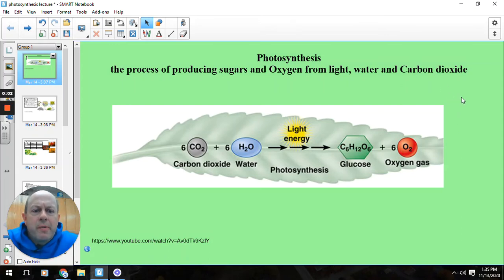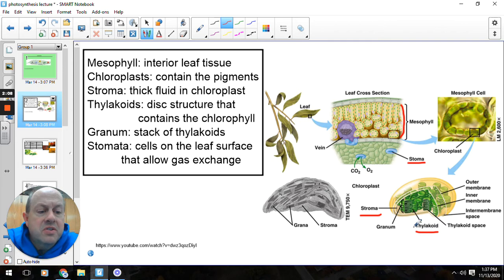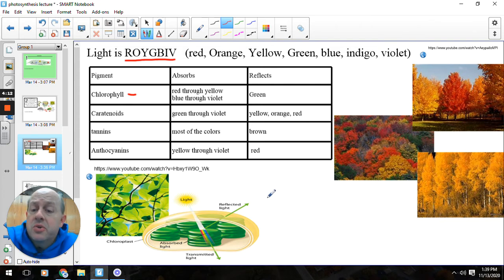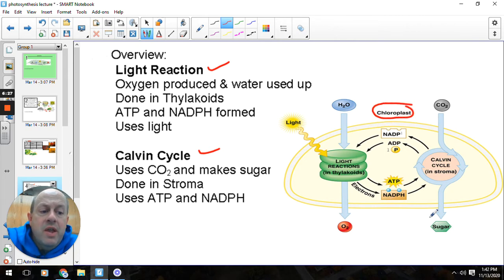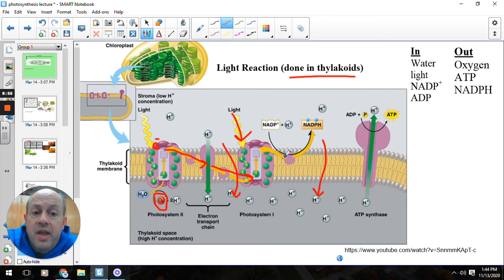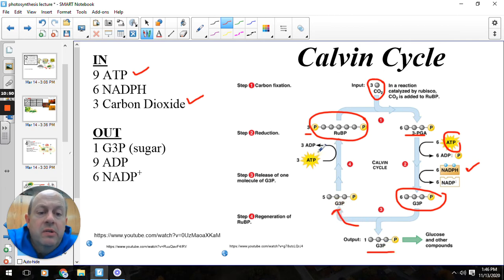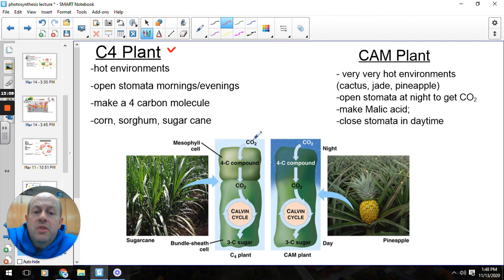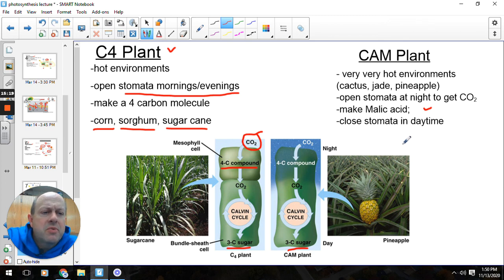photosynthesis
In this video, we talk about the process of photosynthesis